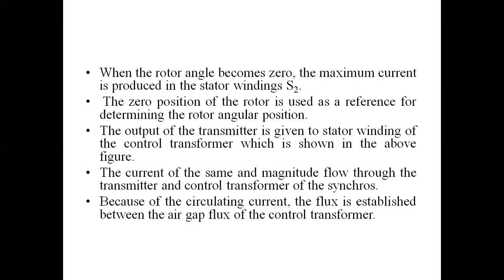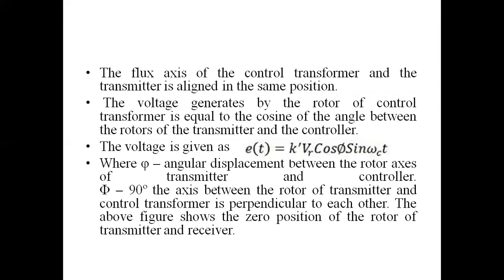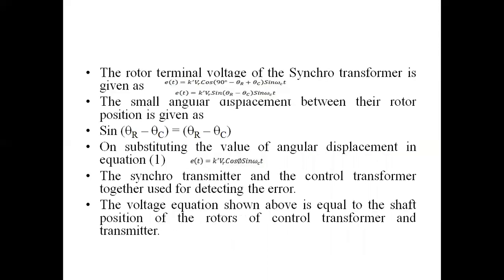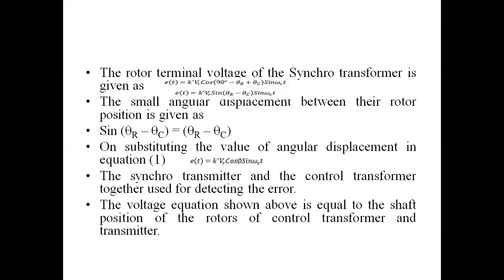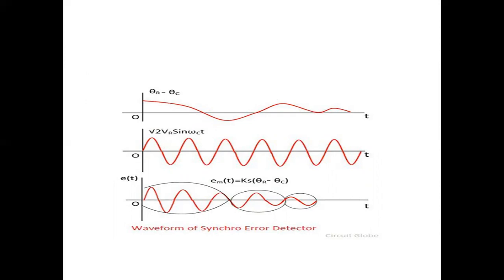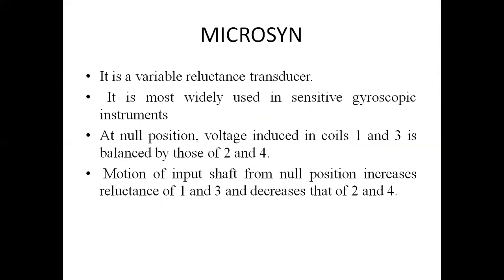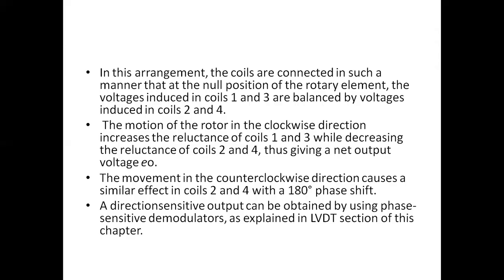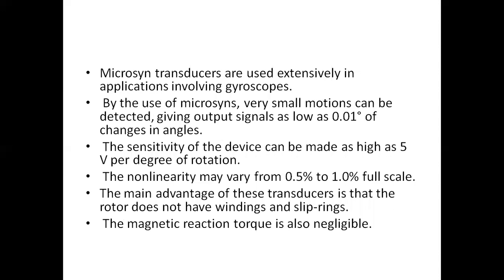SI UNIT-2 PART-9